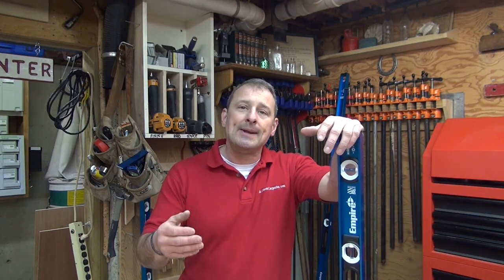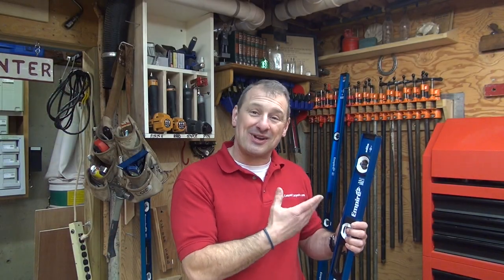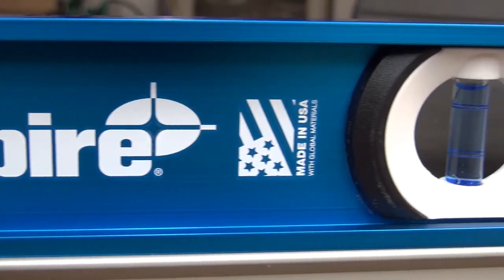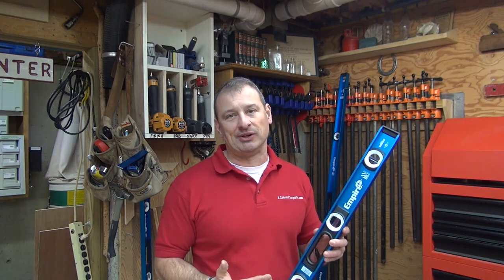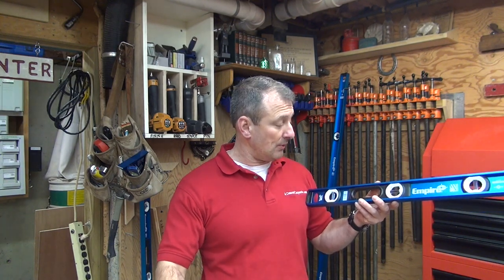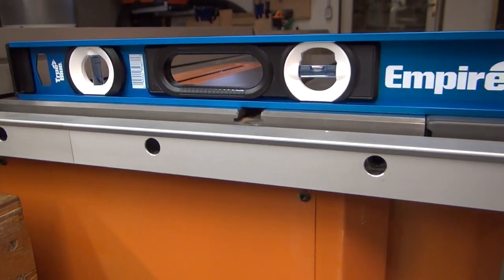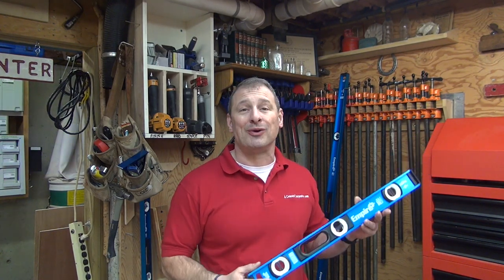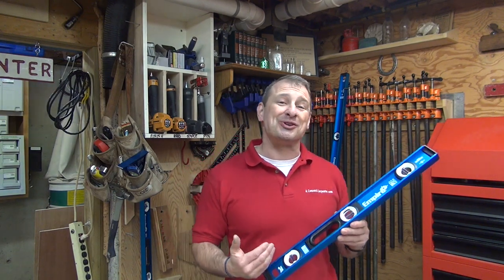Empire e55 Series True-Blue I-Beam Levels Review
Empire e55 Series True Blue® I-Beam Level

Straight, Square and Smooth -That’s what my shop teacher used to say to us …….What he really should have been telling us is Level, Plumb and Square. Although he taught us a lot in class, the real learning happened on the job and continues each day.

Like when I was an apprentice and I sent to the tool trailer for a “Liquid Magnet.” A fools errand yes – but to save face…….I came back with a magnetic spirit level!   Made sense to me!

Levels are an important tool in my industry and I use them in all phases of residential constructional and remodeling. Maybe that’s why my newsletter is named “On The Level!”
Spirit Levels
The Spirit Level was invented in 1661 and later got its name from the mineral spirit solution inside the vials. Early spirit levels had very slightly curved glass vials filled with, a colored mineral spirit or alcohol, which left a bubble in the tube.
The reason for using alcohol, like ethanol, was for lower viscosity and surface tension, which allows the bubble to travel the tube quickly and settle accurately with minimal interference with the glass surface.  Alcohols also have a much wider temperature range, and won't break the vial as water could due to ice expansion.
Using Levels:
I’ve used several brands of levels over the years, accuracy and durability are important to me. I recently started paying attention to Empire e55 Series I-beam Levels.  They come in 3 sizes: 24” – 48” – 72.”
Empire Level:
For almost 100 years, Empire has been a leading designer of levels and layout tools earning the trades trust and loyalty. PLUS – their levels are made in the USA!
Accurate – durable – High Visibility:

Empire uses a high quality, blue colored, aluminum frame for their I-beam e55 Series. The levels are equipped with impact resistant end caps.

The levels construction is flawless, the accuracy is guaranteed to be "perfect", and the high contrast vial surrounds and high impact acrylic e-Band vials are well placed and visible from many angles. Empire's e-Band™ vials include patented blue-bands to maximize bubble meniscus visibility and are accurate to within .0005" per in. in all working positions.
A top-read, window is cut into the I-beam for clear overhead viewing & has built-in molded grip.

Magnetic and non-magnetic models (24,” 48,’ and 72”)

Magnetic models include a high-strength continuous magnetic edge which provides users maximum holding power for level and plumbing applications such as:

• door frames
• steel studs ferrous pipe
• other common metal-working applications

What’s in the future for Empire?

These I-Beam Levels are the first generation product – the next upgrades Empire will be launching this year to expand into more advanced layout solutions.

Think you might need a new level?
There is a painless test to check you level for accuracy:
To check the vertical vial:
1. Place the level on a flat surface.
2. Make one mark at the end of the level.
3. Make another mark along the side of the level, under the vial in the center.
4. Take a reading of the bubble's position.
5. Rotate the level 180° end-to-end and align the level with your marks.
6. Take another reading. If the level is accurate, the bubble will be in the same position for both readings.
7. To test the vertical vial, follow the same procedure against a flat vertical surface.